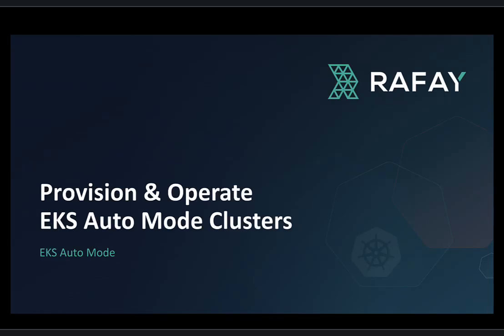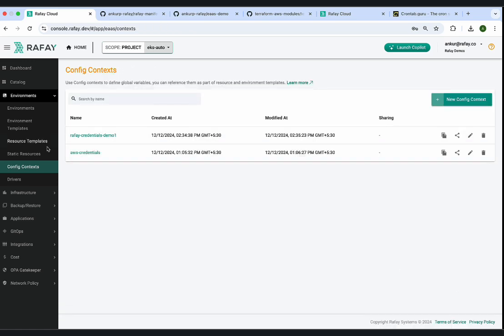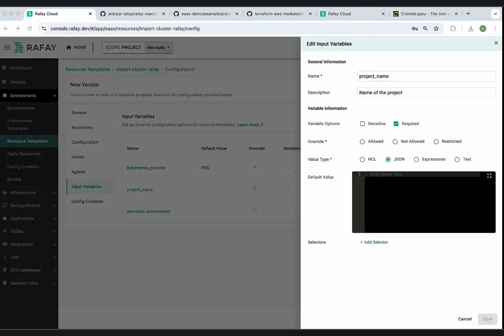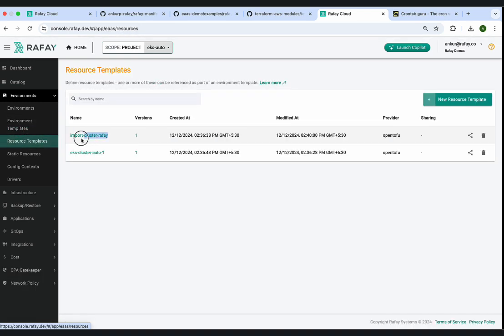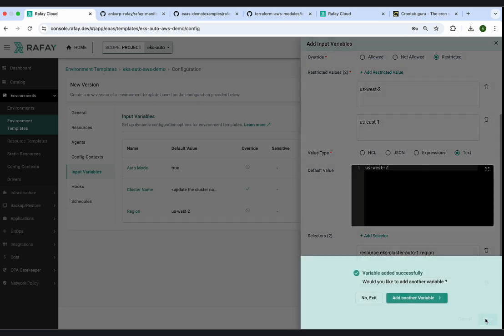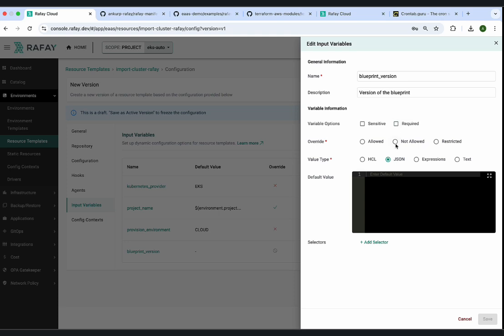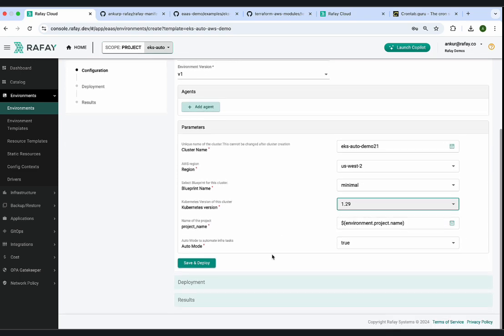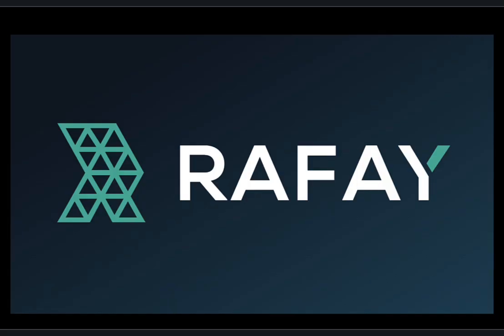Provision & Operate Amazon EKS Auto Mode Clusters with Rafay | Hands-Free Kubernetes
Learn how to provision and manage Amazon EKS Auto Mode clusters using Rafay — enabling fully automated node lifecycle, scaling, and Kubernetes version management.